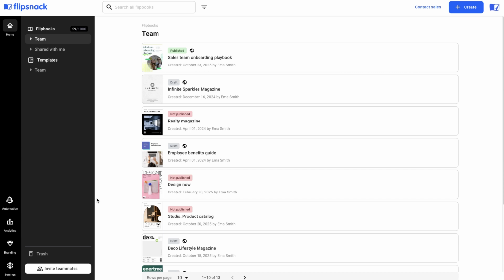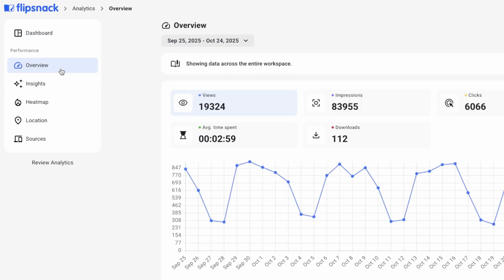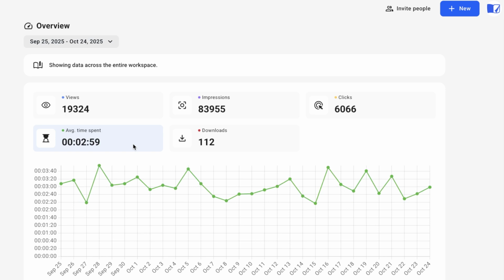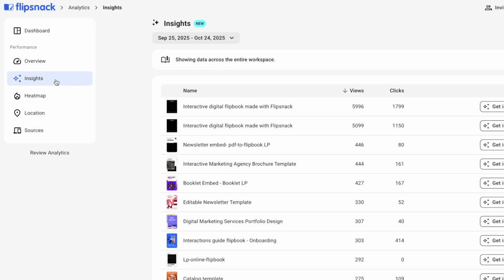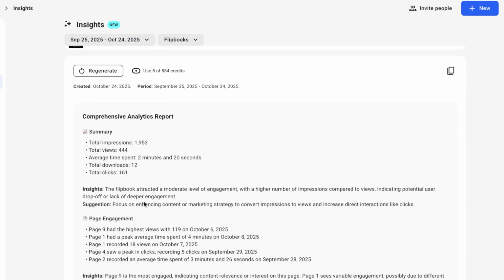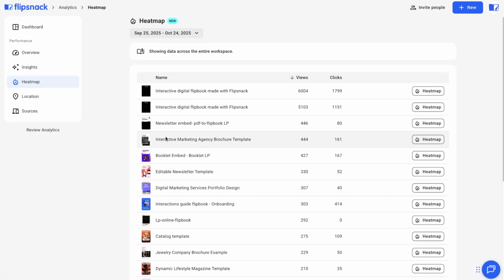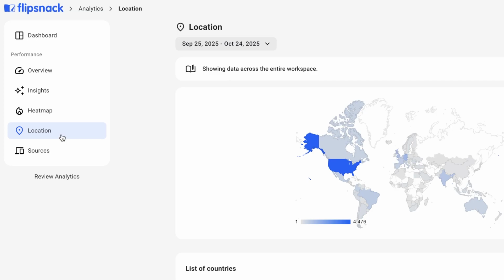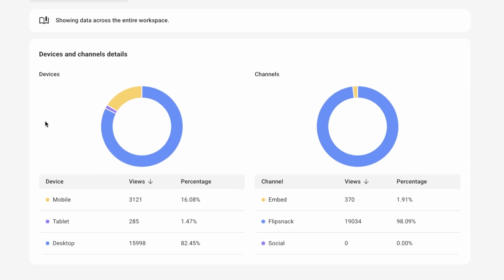How to track your workspace | Flipsnack.com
In this lesson, you’ll learn how to use the workspace-wide data in Flipsnack Analytics to get a complete view of your flipbooks’ performance.
You’ll discover how to monitor engagement across all publications, explore detailed performance reports, and interpret the results with the help of AI-generated insights.
By the end of this lesson, you’ll know how to turn analytics into actionable steps to improve your digital publications.

Video chapters:

00:00 - Intro
00:14 - Dashboard area
00:31 - Overview area
01:40 - Insights area
02:43 - Heatmap area
03:32 - Location area
04:00 - Sources area